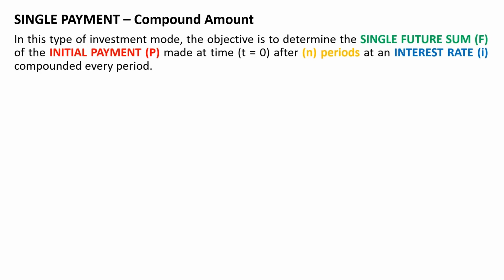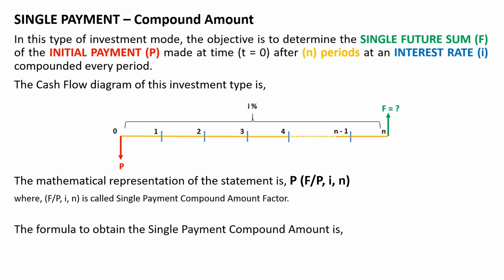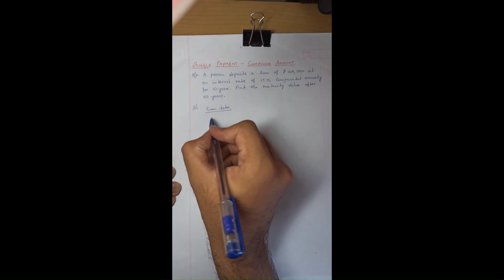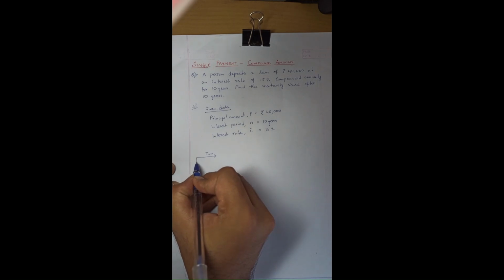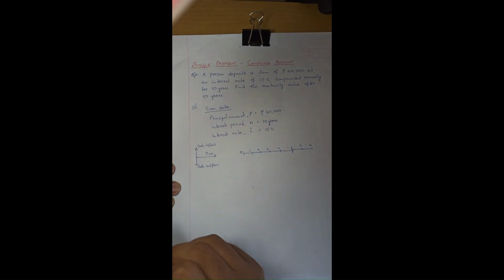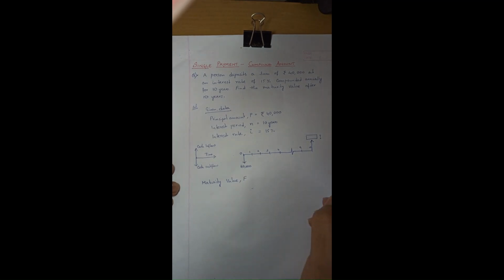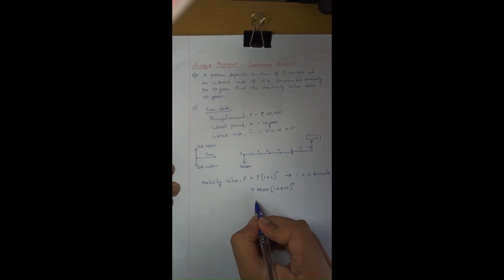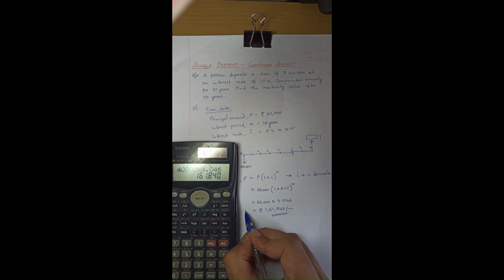Module 4 5 SPCA